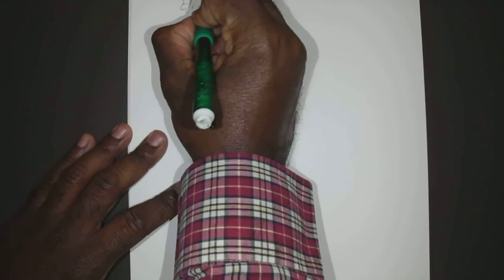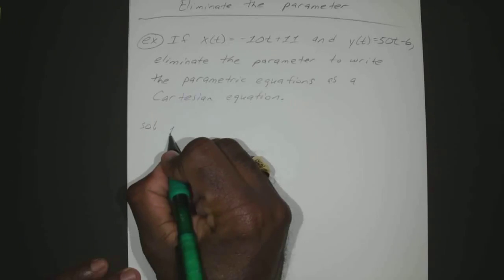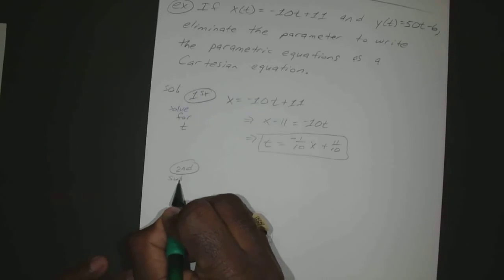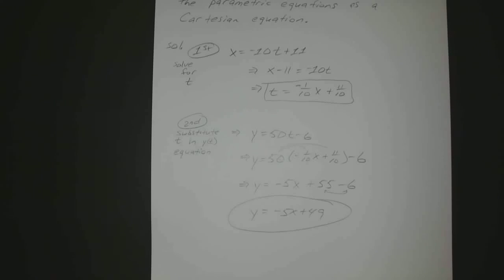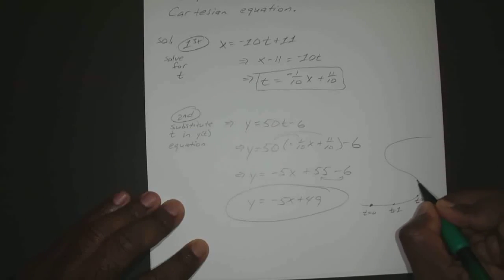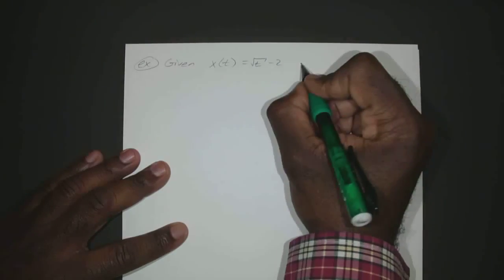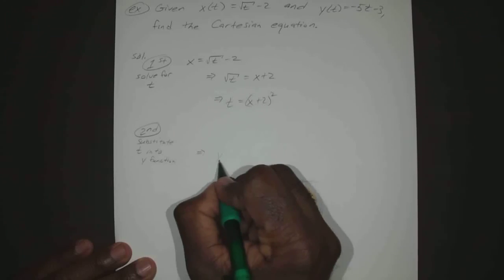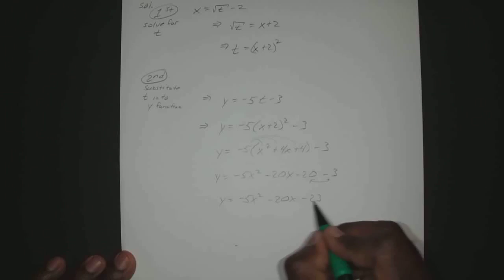1770 Class 24D